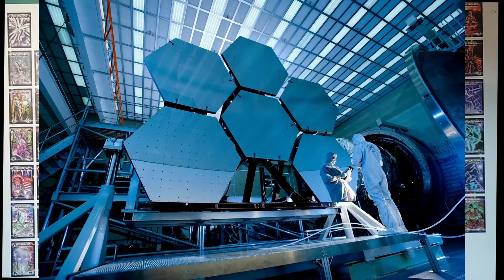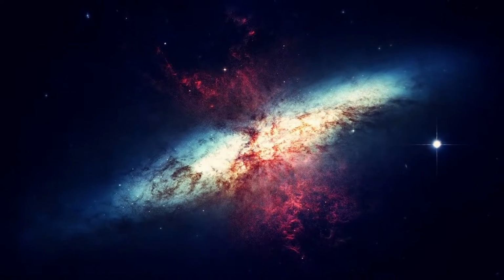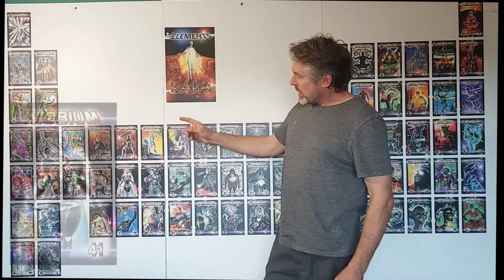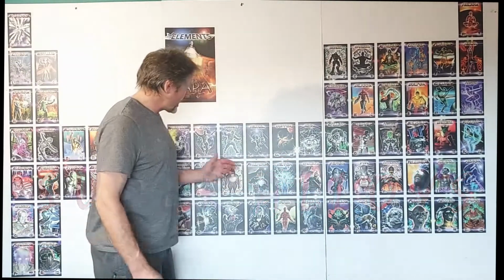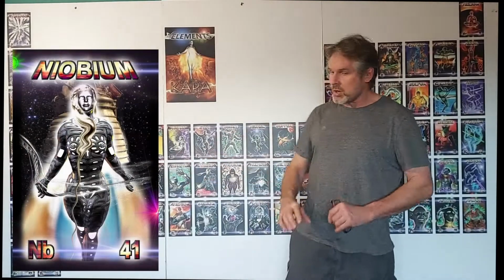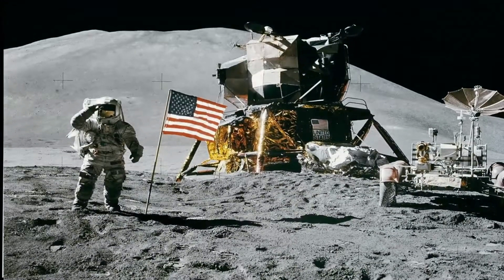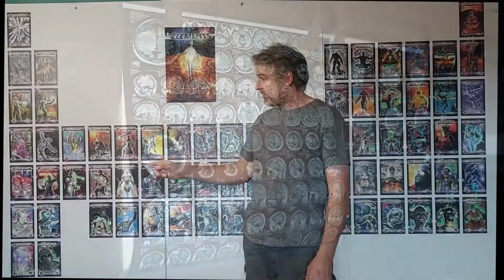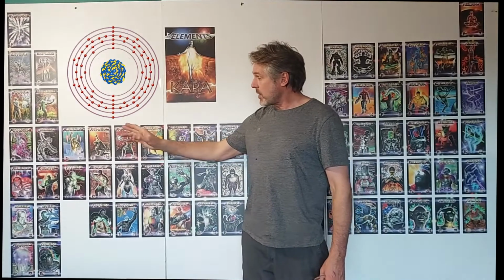Elements and superheroes | lesson 20: Niobium | Periodic table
Learn about the periodic table through the eyes of superheroes!
Welcome to the next video of 73... Niobium
Explore the elements of the periodic table, mythology, chemistry, biology, history and loads of other stuff!
Richard Cope brings the periodic table to life with his unique way of teaching.
Great science lessons especially for visual learners.